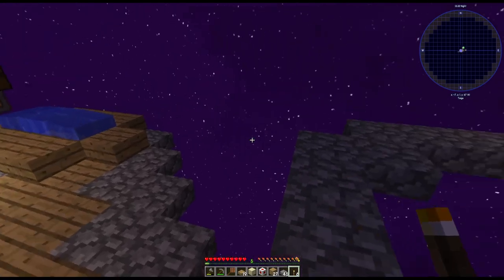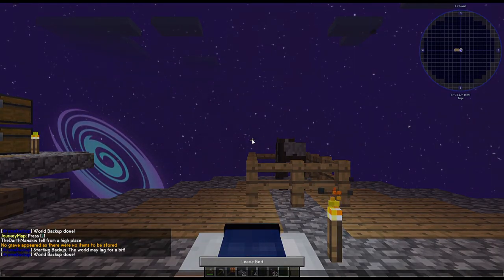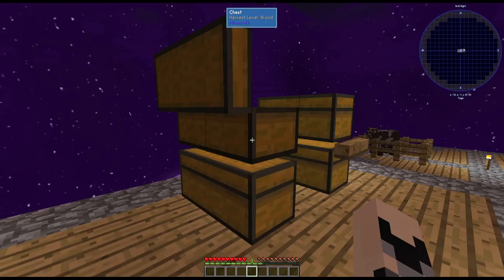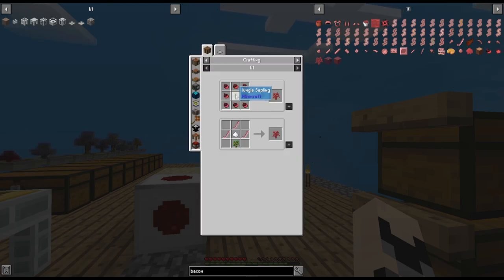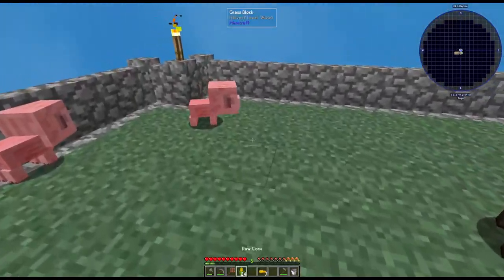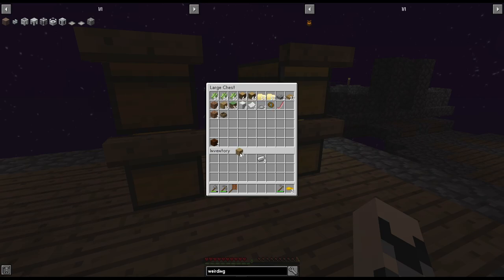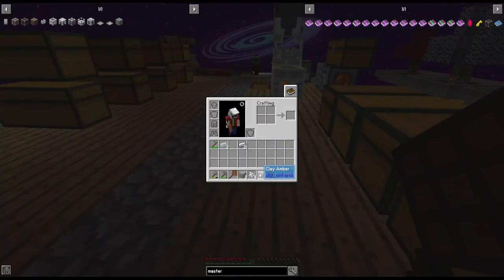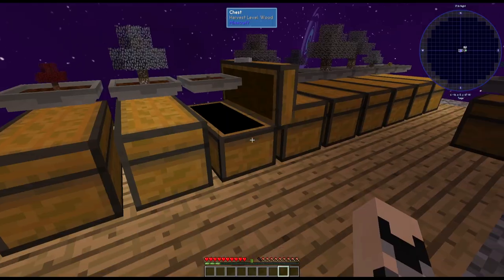Minecraft Sky Factory 4 | Part 3